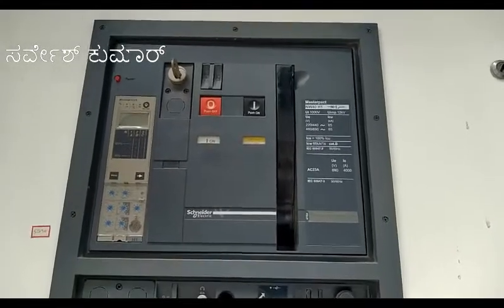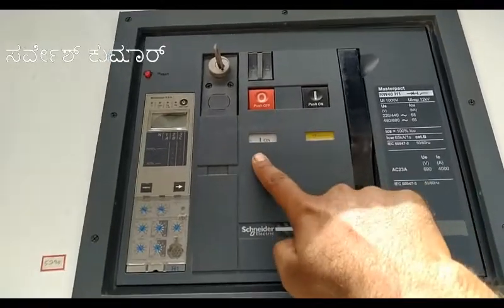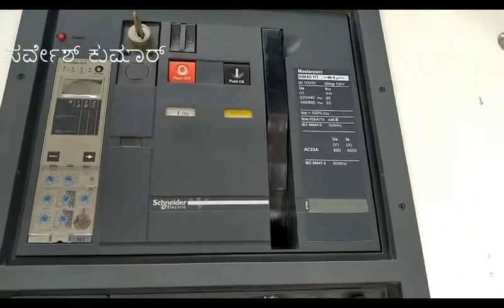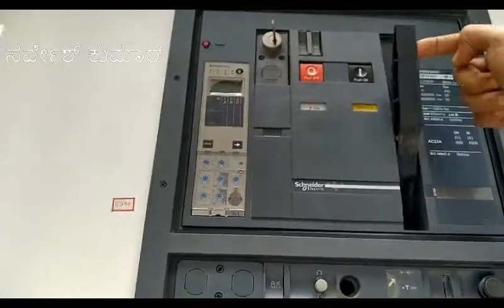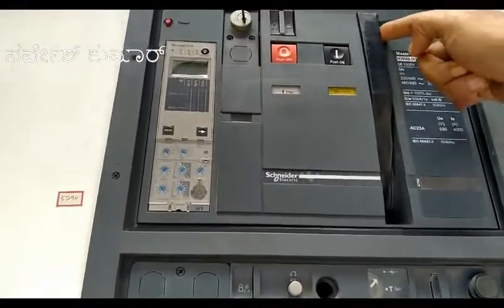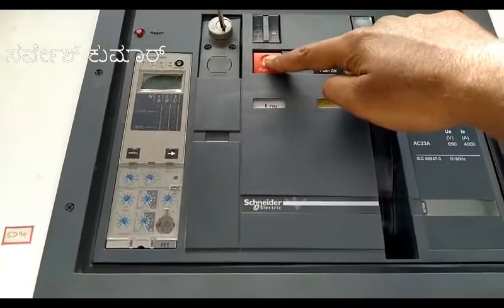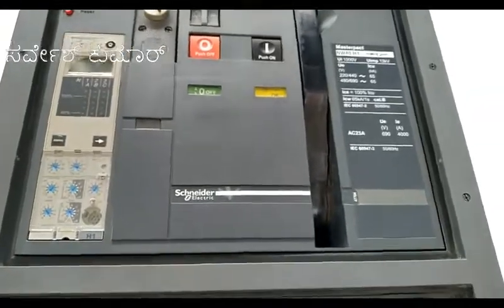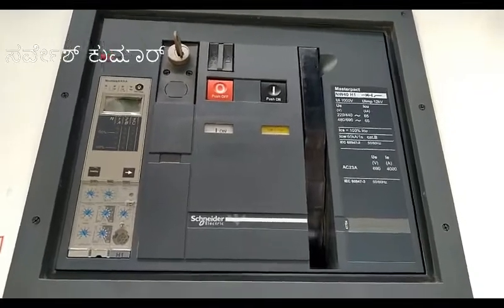How to Operate a ACB ( Air Circuit Breaker )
The below video shows how to Rack in and Rack out a ACB